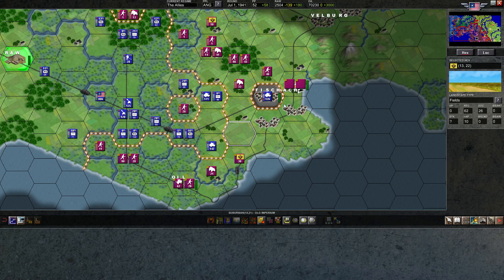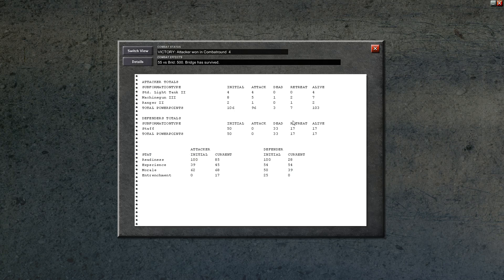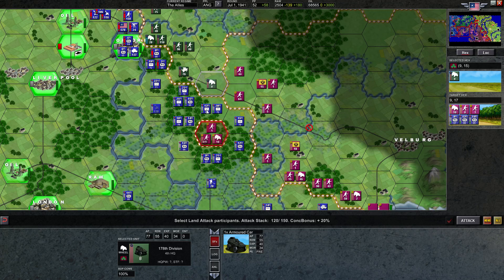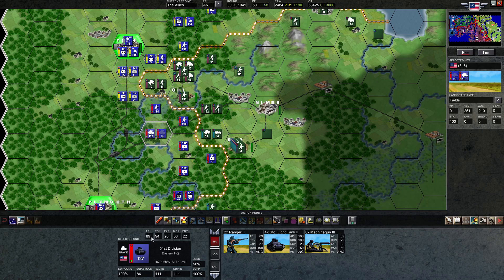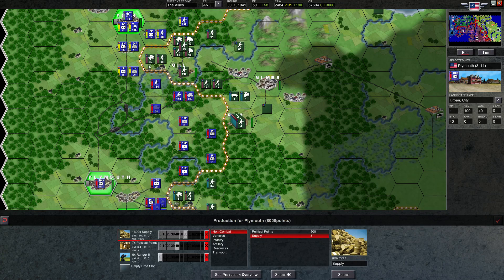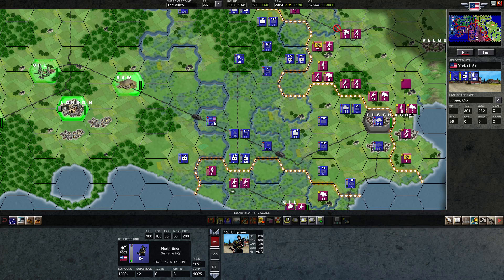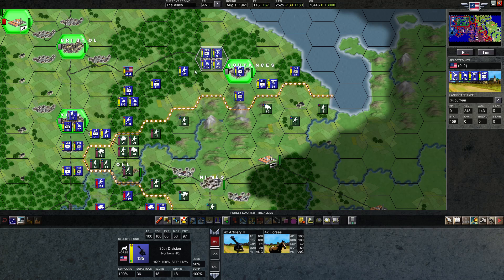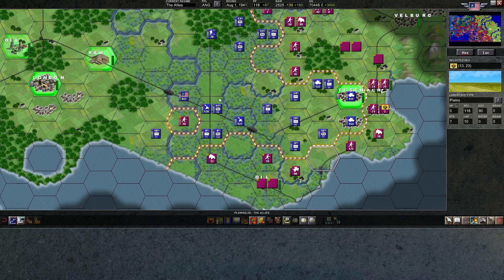Advanced Tactics Gold - Let's Play #2 Ep 23 - Fischach Seesaw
Continuing our Let's Play series on Advanced Tactics - Gold Edition, with gameplay from the latest "A New Dawn" update/patch (2.21g). Three A.I.'s, no teams.
THIS EPISODE: The back-and-forth action around Fischach continues, as we can't seem to hold the ground that we're taking. Things are going much better for us in the north, as Coutances is very secure, and our push to Nimes is meeting surprisingly little resistance.